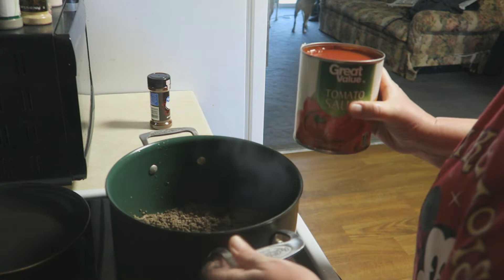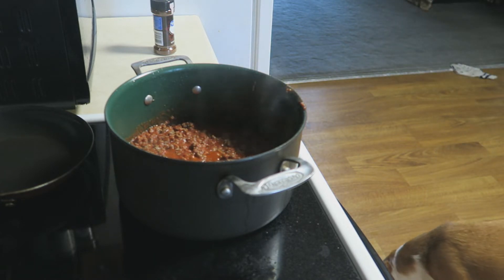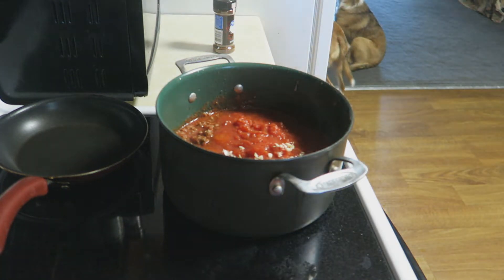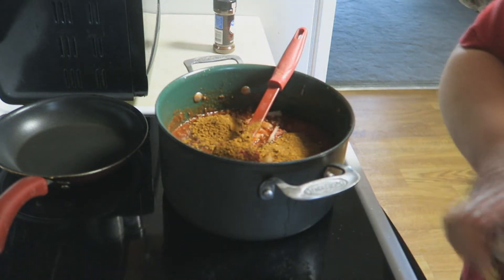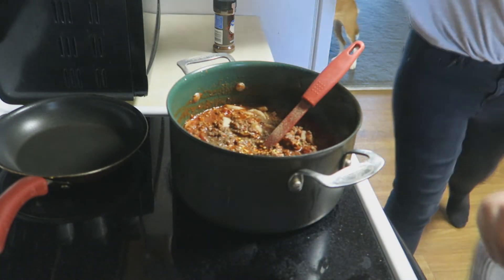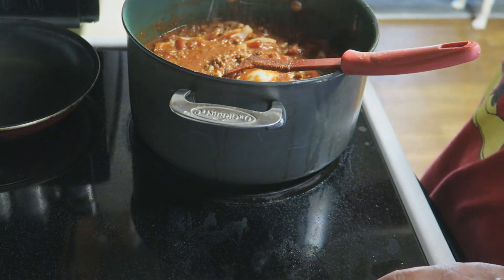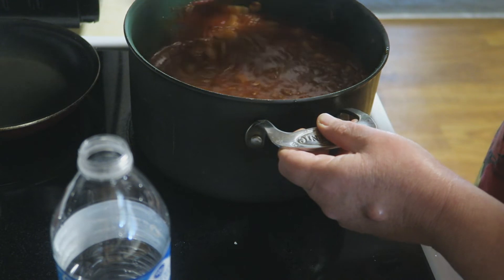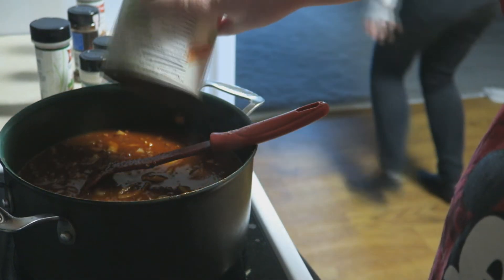Make Chili With Me | Life With Sandy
Hey Friends!
Another day in my life, make chili with me.
SO much more to come.   My seasoning blend is amazing on all your favorite dishes.   The link is posted below.
I love you all so very much.